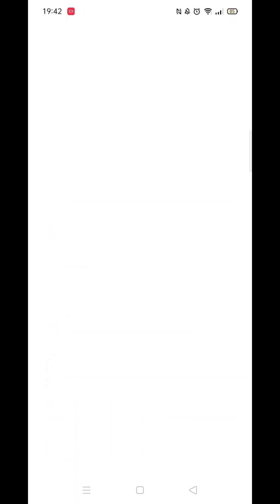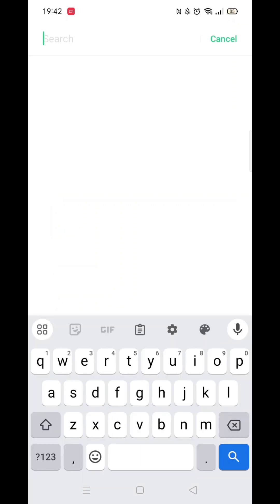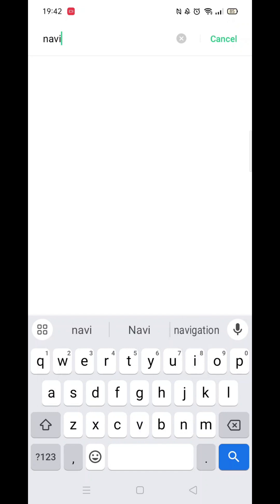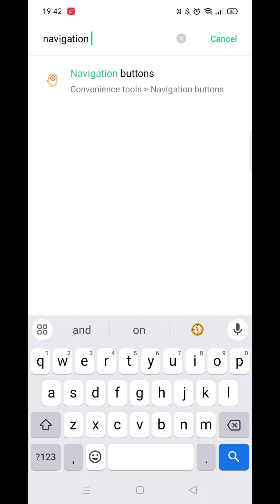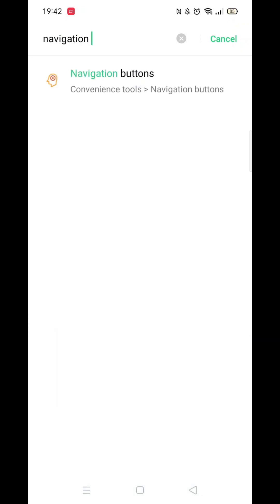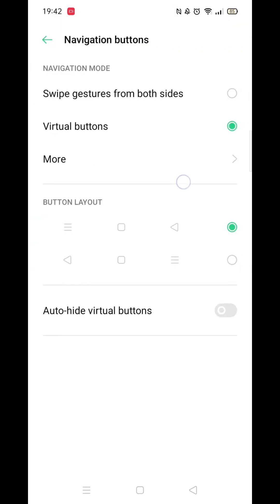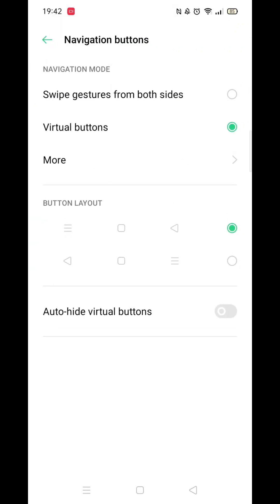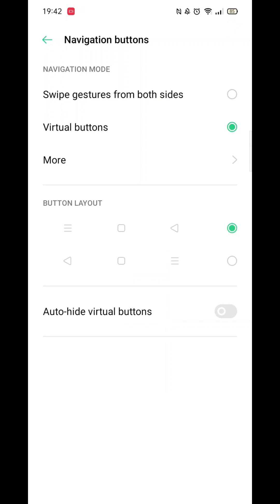How To Enable Back Button On Android Phone (Step By Step)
This video will show you How To Enable Back Button On Android Phone, step by step.